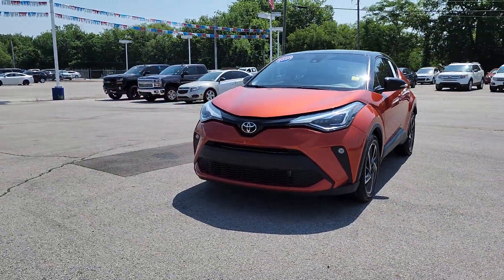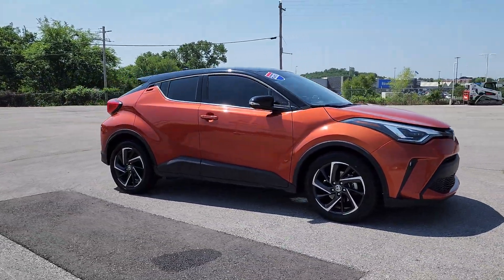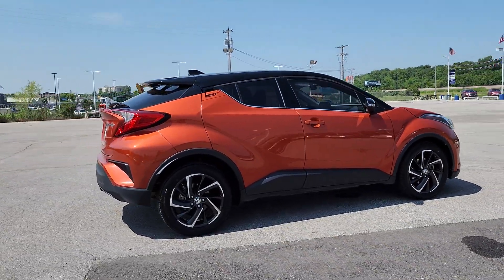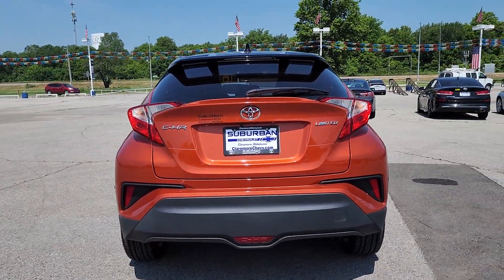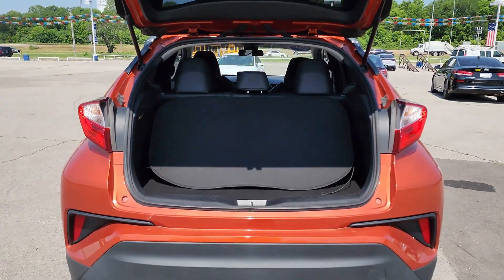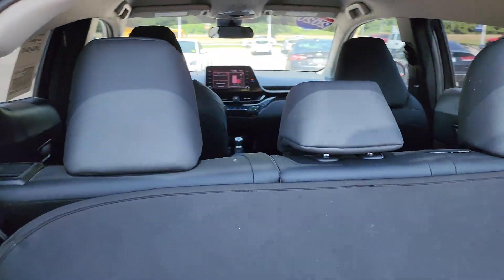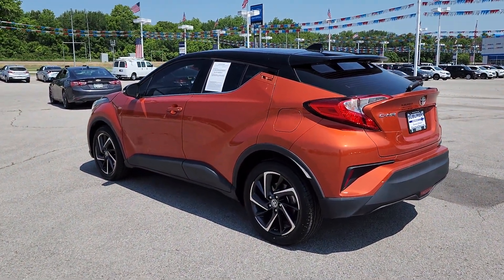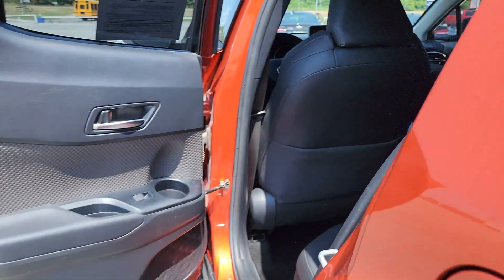2020 Toyota C-HR Owasso, Tulsa, Claremore, Pryor, Broken Arrow, OK U873722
Hot Lava w/Black Roof Used 2020 Toyota C-HR Limited available in Owasso, Oklahoma at Suburban Chevrolet. Servicing the Tulsa, Claremore, Pryor, Broken Arrow, OK area.

Suburban Chevrolet
1300 S Lynn Riggs Blvd

Recent Arrival! **CERTIFIED BY CARFAX NO ACCIDENTS**, Local Trade, Low Miles, Non Smoker, Keyless Entry, **AM/FM/HD/RADIO**, Bluetooth, Android Audio, Apple Car play, MP3 / Ipod Compatible, Front USB Charging Ports, Rear Park Assist, Small town prices with big city inventory, Save more in Claremore, Call for additional info at . Odometer is 6516 miles below market average!Hot Lava w/Black Roof C-HR LE 2.0L I4 DOHC 16V FWD